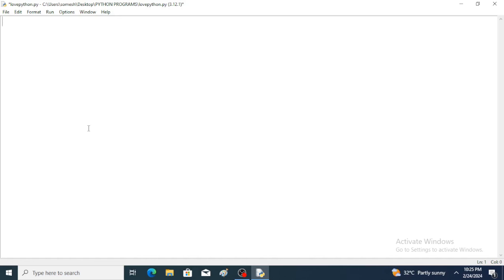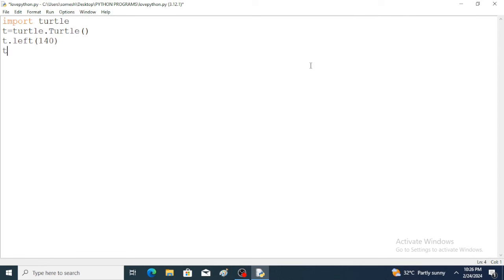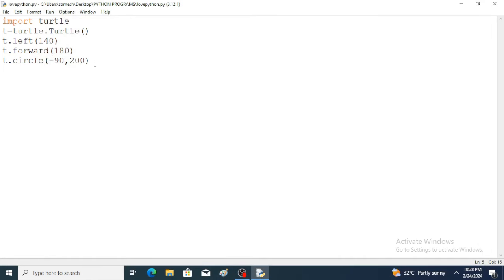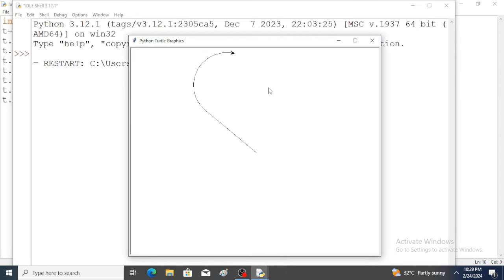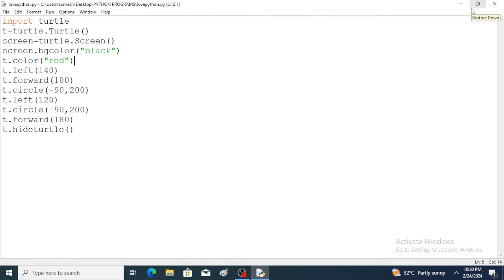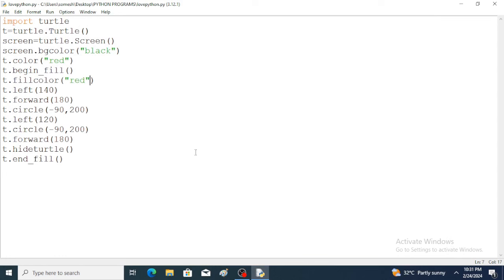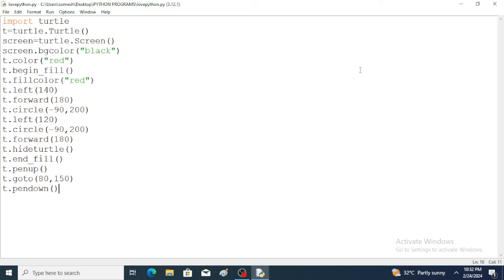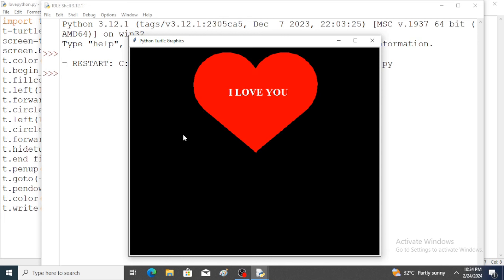Impress your crush using python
python graphics